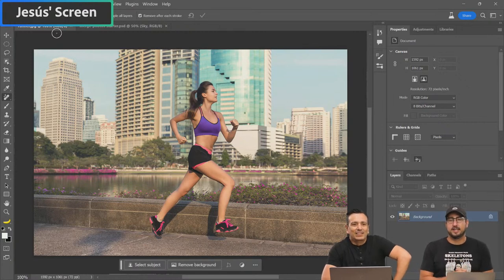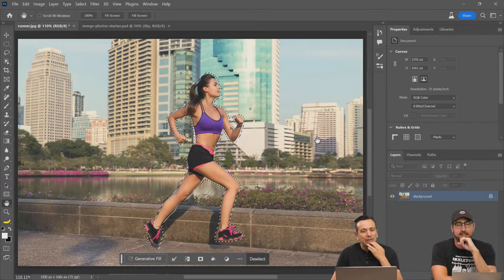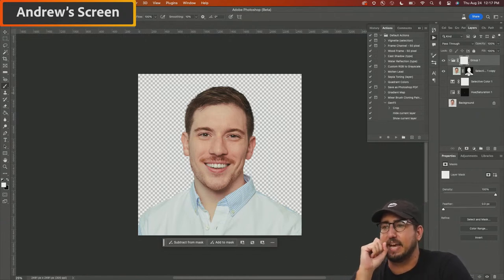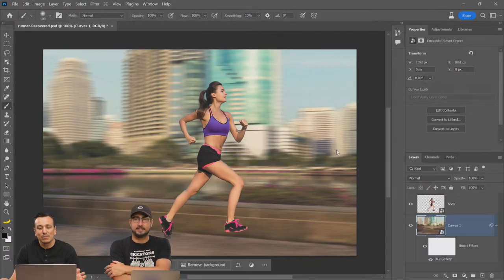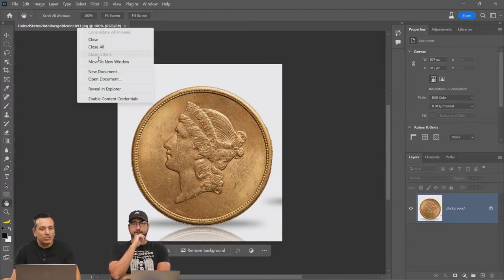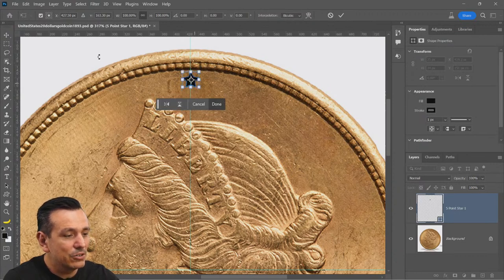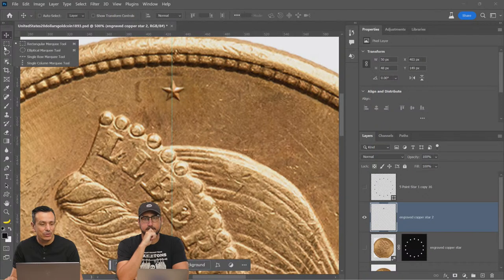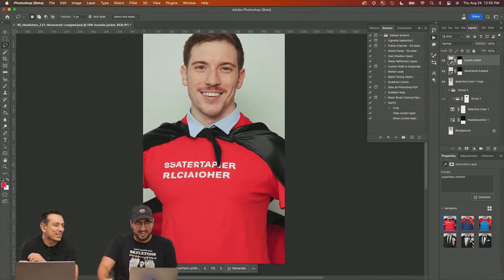Adobe Firefly Live Weekly Meetup: How to Use Generative AI for Photographers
Tune in with graphic artist Jesus Ramirez as he shares with you his favorite techniques to retouch and composite images using Photoshop's Generative Fill and Generative Expand. You will learn new professional techniques you hadn't thought of before to make your so-so photos into amazing images!

Guest Jesús Ramirez is a San Francisco Bay Area Graphic Designer and the founder of the Photoshop Training Channel on YouTube

00:00 Start
00:26 Introduction
02:40 Legacy document creation
05:08 Separating the background and subject
10:15 Generative Fill
13:30 Move layer to top hotkey
15:50 Remove background and masking in Photoshop
18:00 Generative expand
20:55 Smart Objects
25:45 Puppet Warp
31:38 Close tabs shortcut
33:40 Making and changing selections
35:48 Snapping
36:50 Duplicating shapes in a circle
43:30 Generative fill for details
49:25 Generative Fill with a red truck
53:55 Generative fill for outfits